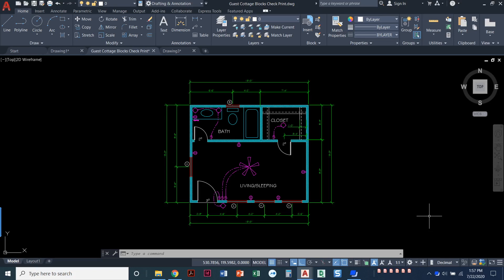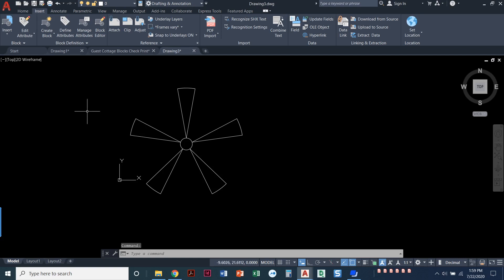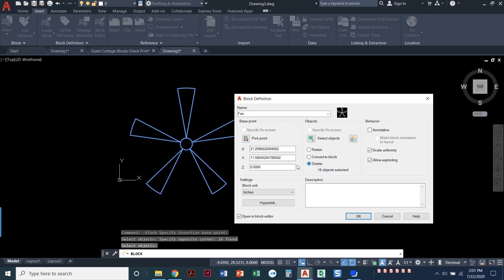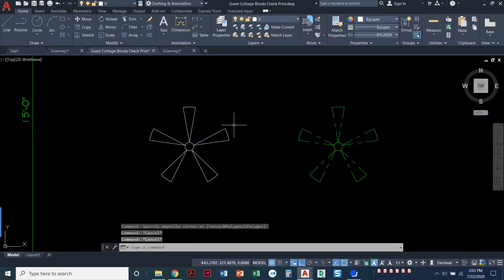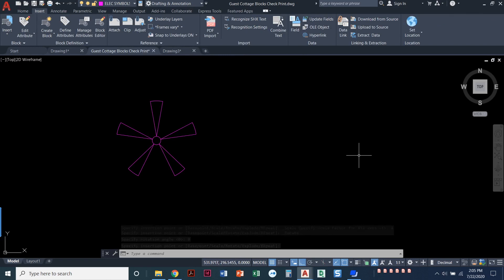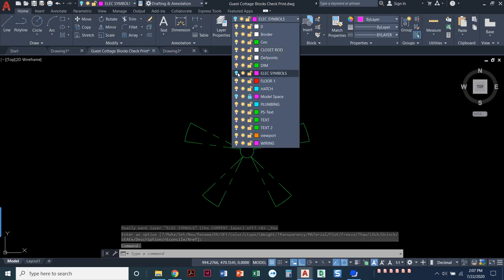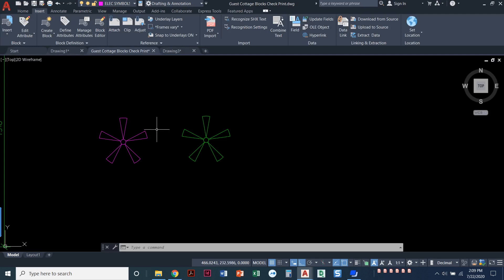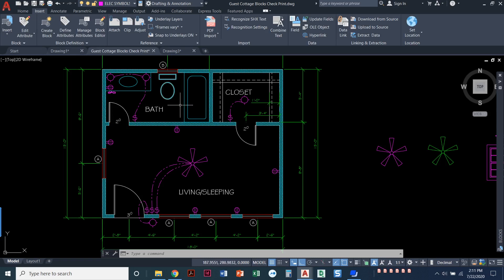Chapter 9 Video 1. Introduction to Blocks